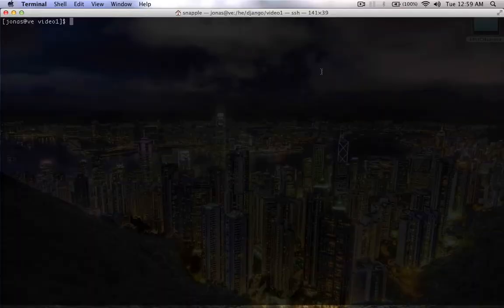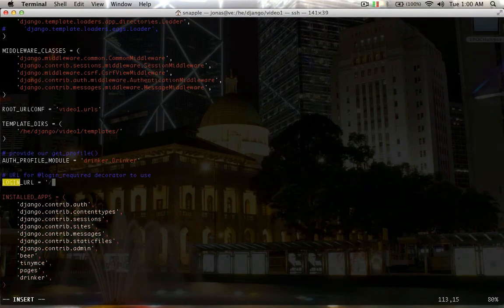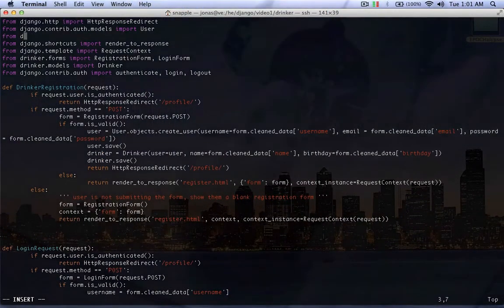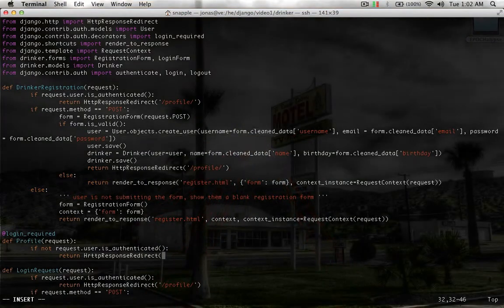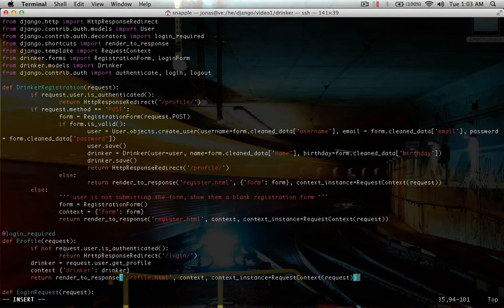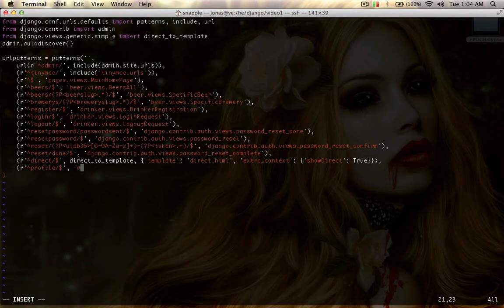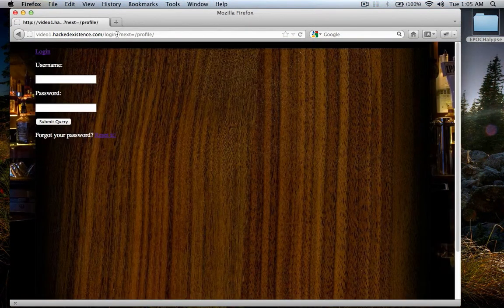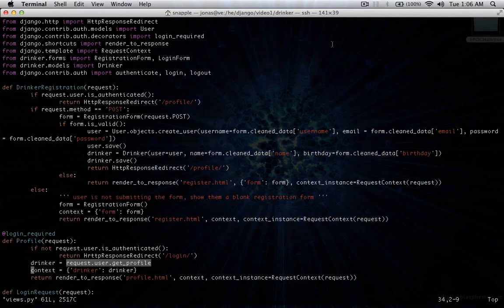Django Tutorial 9 - User Profile and @login_required decorator - Hacked Existence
Django Tutorial 9 - User Profile and @login_required decorator

This tutorial covers the django get_profile() function which returns the profile for the authenticated user.  It also covers the @login_required decorator which requires a user to be authenticated before they are able to see a specific view.